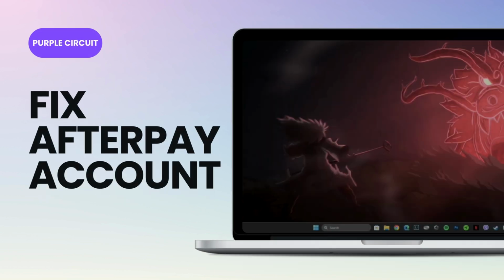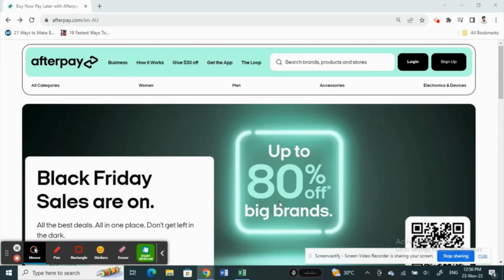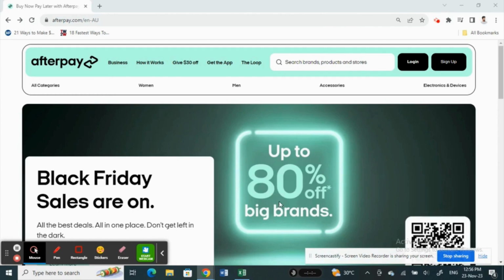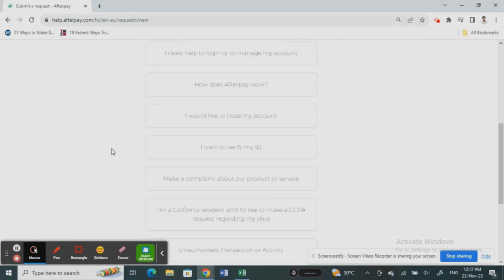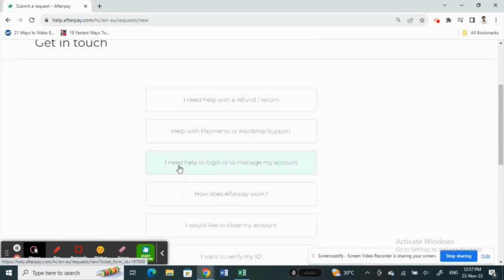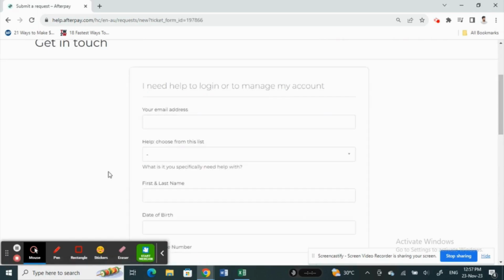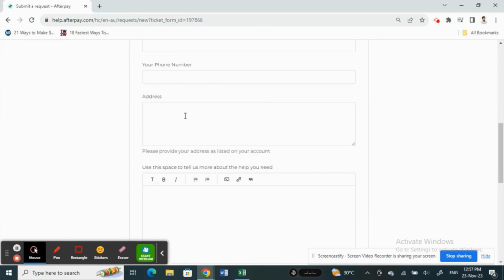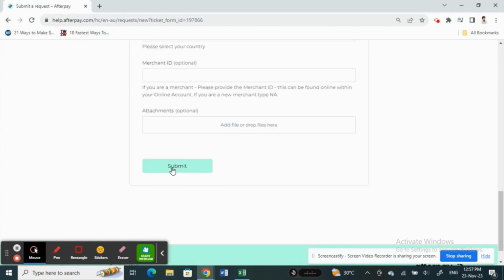How to Fix Afterpay Account Without Phone Number | Reset Afterpay Account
Need to fix or reset your Afterpay account but don’t have access to your phone number? This video provides a step-by-step guide on how to resolve issues with your Afterpay account and reset it in 2024, even without a phone number.

Timestamps:
0:00 - Introduction
0:15 - Fixing Afterpay Account Without Phone Number